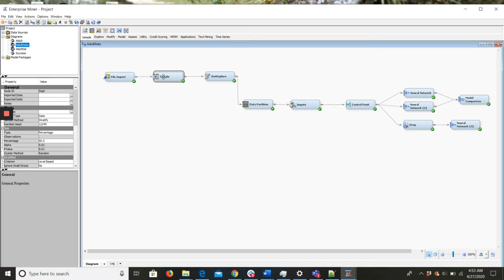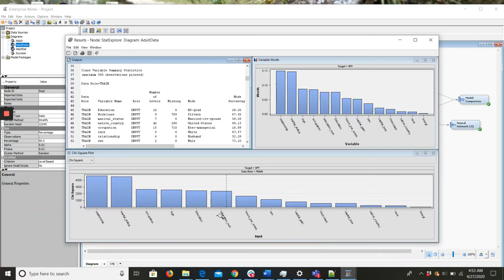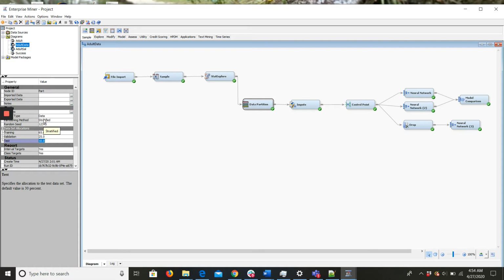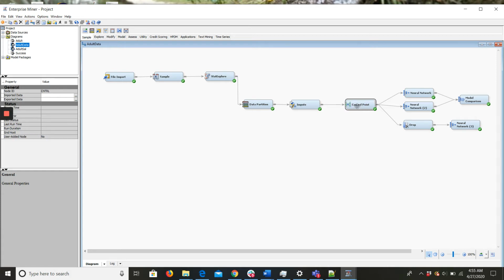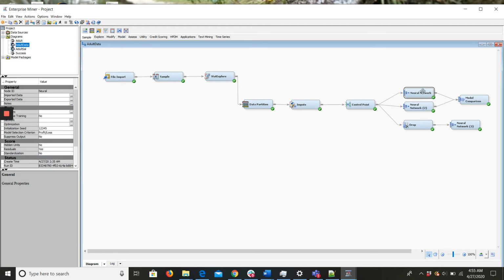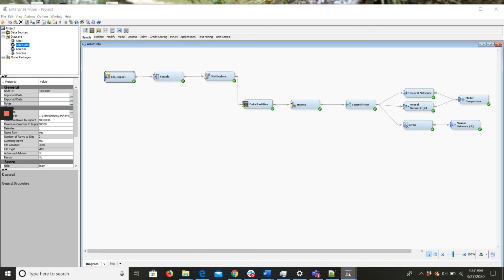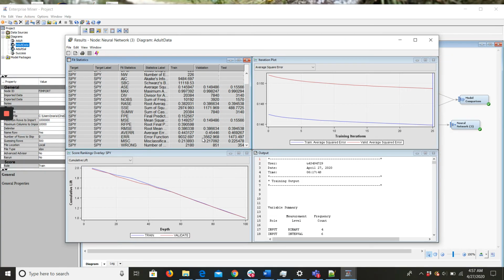Building Neural Networks with SAS Miner